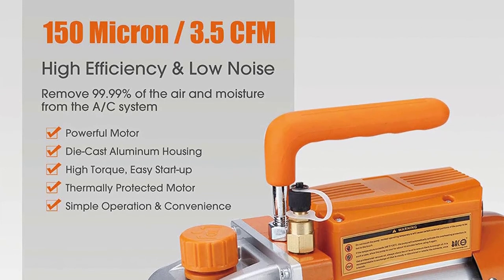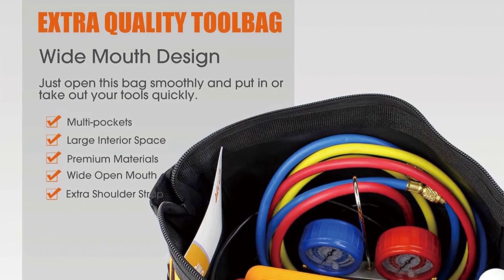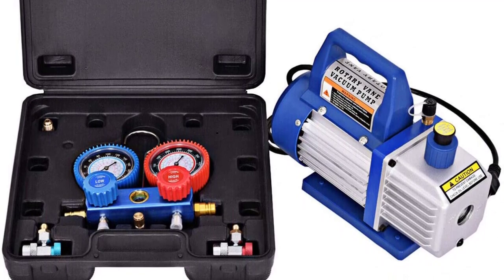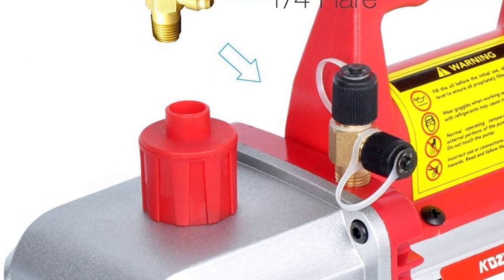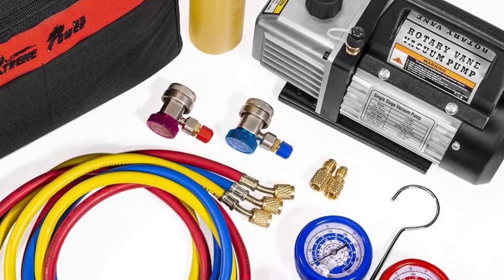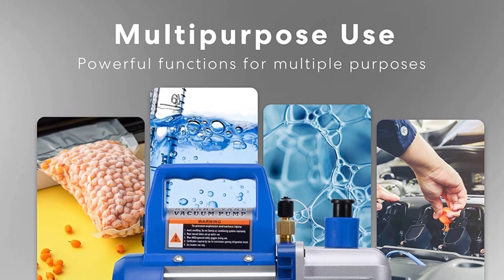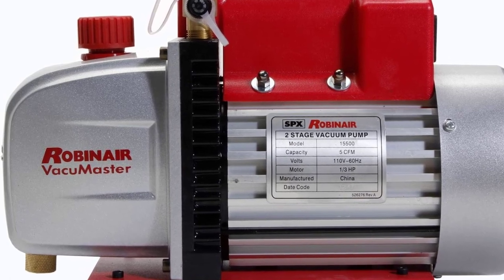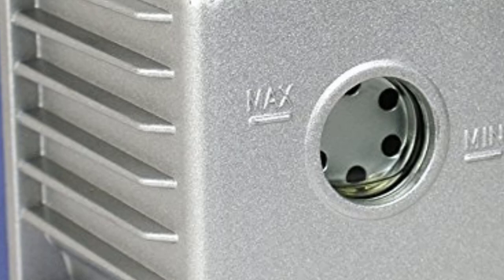The 7 Best AC Vacuum Pumps in 2022- (Reviews & Buying Guide)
Lists Of 7 Best AC Vacuum Pumps:
References to the goods:
1)► Zeny AC Vacuum Pump
2)► Robinair AC Vacuum Pump
3)► Vivohomme AC Vacuum Pump
4)► XtremepowerUS AC Vacuum Pump
5)► Kozyvacu AC VAccum Pump
6)► Goplus Single Stage Rotary Vane Vacuum Pump
7)► Bacoeng AC Vacuum Pump
There are a lot of tools and devices that are required while servicing an air conditioning unit. One such device is an AC vacuum pump that allows you to get rid of any moisture and water from the AC unit that you want to service and repair. Although, before buying such an AC vacuum pump, you have to keep the following things in your mind:
• Air Flow: The most important thing to check before buying an AC vacuum pump is its airflow rating. It tells you about the amount of air being moved in a minute that is given as 3 CFM or 5 CFM, where a higher cubic feet per minute rating results in better performance.
• Pump Power: You can also check the pump power rating to get an idea about its performance while using such a vacuum pump. This mainly includes ¼ HP and ⅓ HP vacuum pump options, out of which the later one offers better performance to the user.
• Stages: While some pumps are 1 stage vacuum pumps, others might be a 2 stage pump. Even though both of these offer the same function, a 2 stage vacuum pump offers slightly better cleaning performance due to its design and functioning.